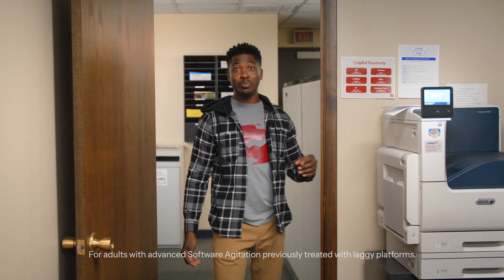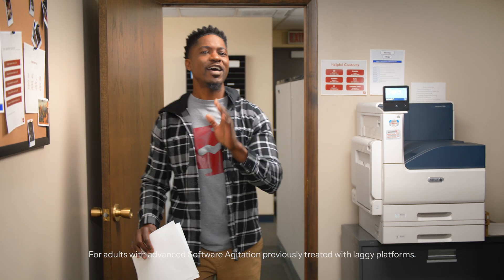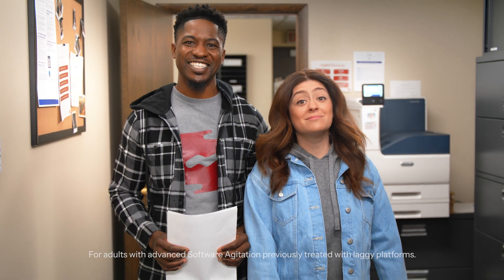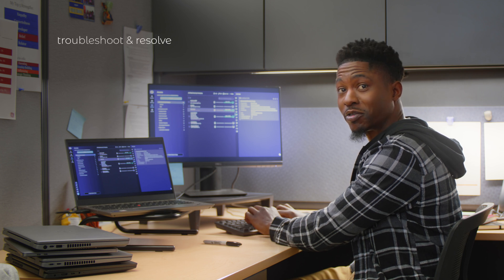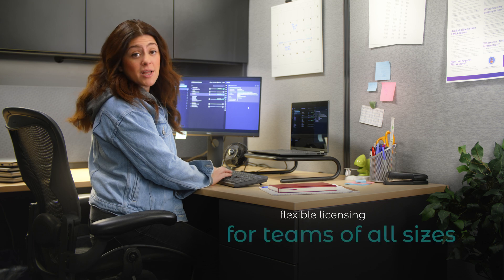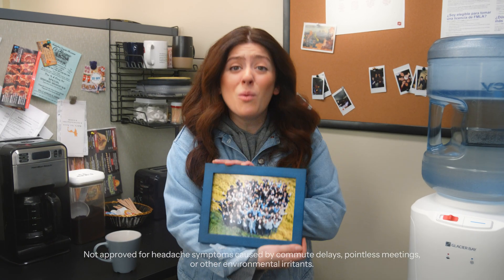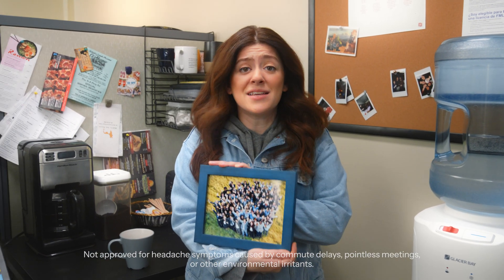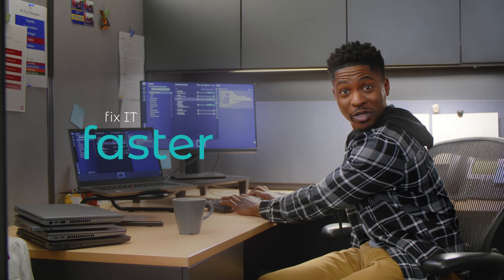Fix IT Faster with ScreenConnect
Tired of managing your moderate to severe remote support symptoms like laggy software or costly upgrades? ScreenConnect Remote Support and Access is your cure for IT inefficiency.